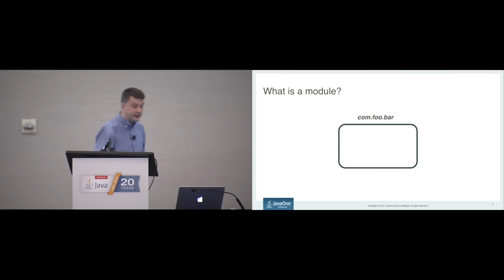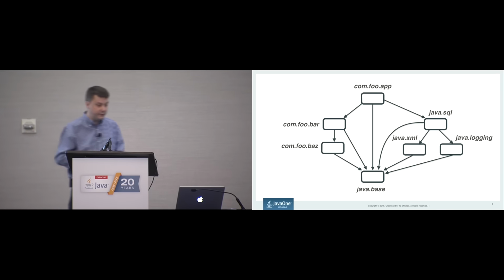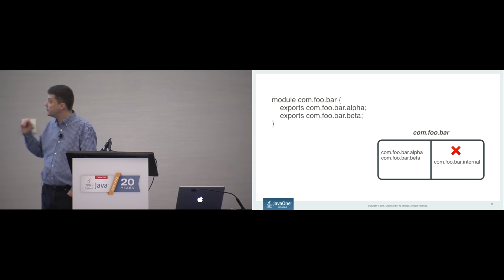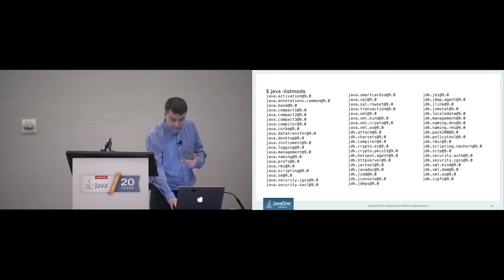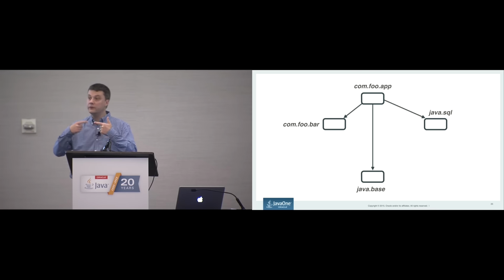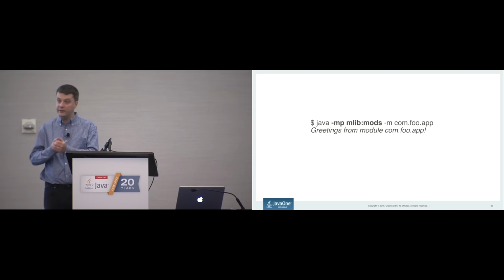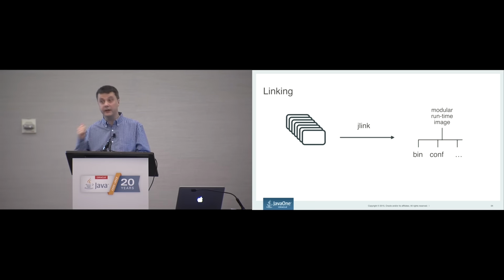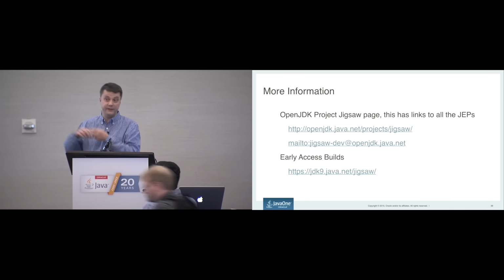CON5118 Introduction to Modular Development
In this gentle introduction, with examples, to the forthcoming Java Platform Module System, you will learn how to create a module from scratch, compile it, test it, and run it. The session also shows basic techniques for modularizing existing libraries and applications.

Speakers:
Alan Bateman, Consulting Member of Staff, Oracle

Mark Reinhold is chief architect of the Java Platform Group at Oracle. His past contributions to the platform include character-stream readers and writers, reference objects, shutdown hooks, the NIO high-performance I/O APIs, library generification, and service loaders. Reinhold was the lead engineer for the JDK 1.2 and 5.0 releases, the JCP specification lead for Java SE 6, and both the project and specification lead for JDK 7 (Java SE 7) and JDK 8 (Java SE 8). He currently leads the JDK 9 and Jigsaw projects in the OpenJDK Community, where he also serves on the Governing Board. Reinhold holds a Ph.D. in computer science from the Massachusetts Institute of Technology. You can follow him on Twitter at: @mreinhold.